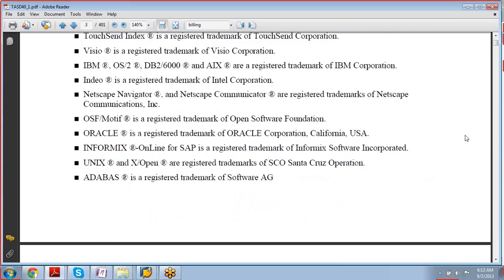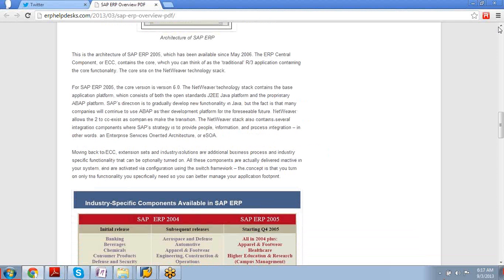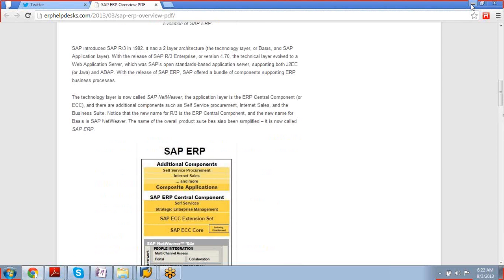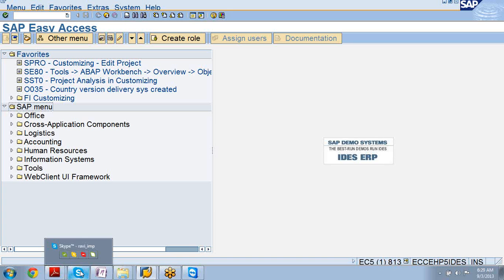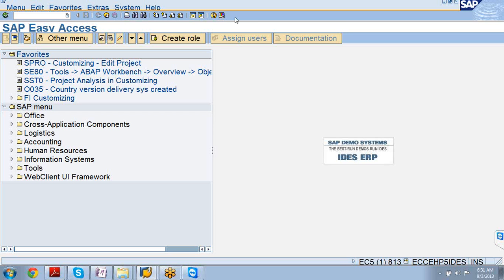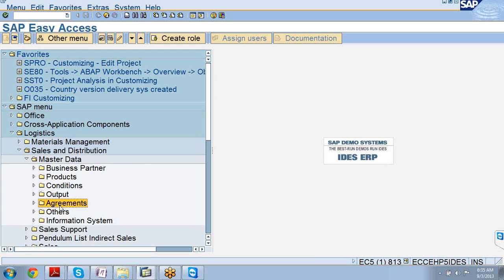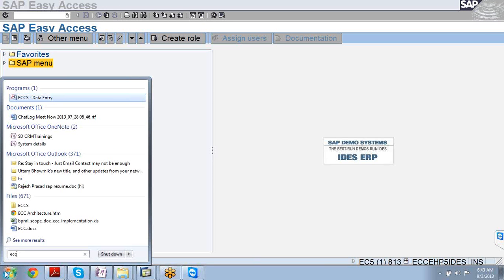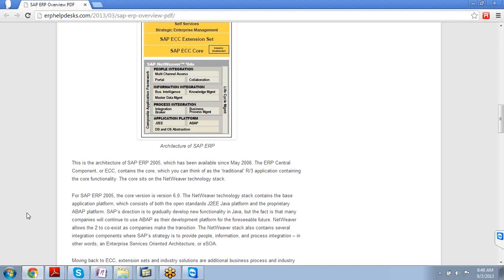SAP SD Demo - SAP SD Enterprise Structure2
SAP SD Training Videos Sales & Distribution (SD) is one of the core and most-used modules of SAP R/3 products The SD module is an application module for supply-chain and operational performance management, and provides support to customers.